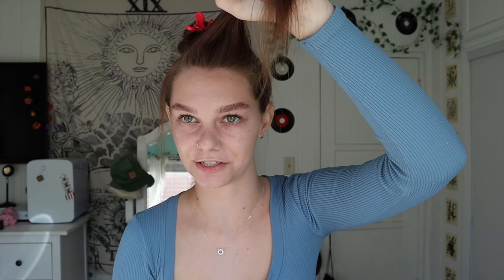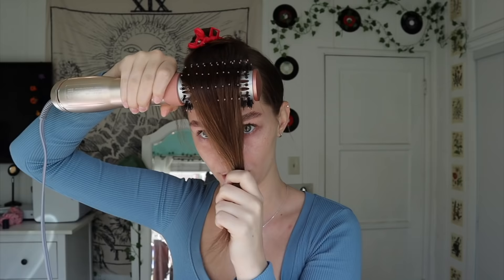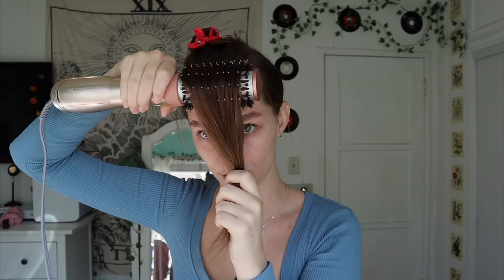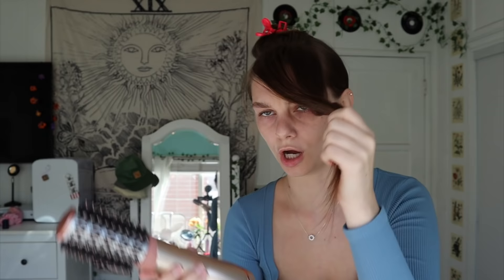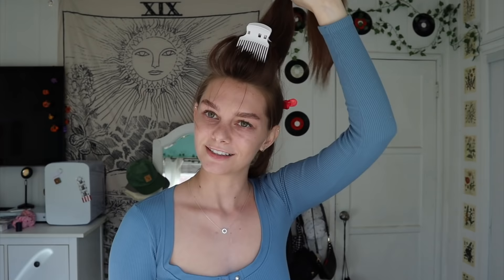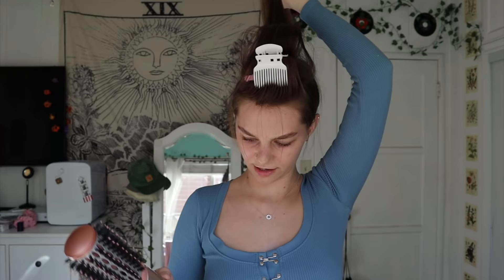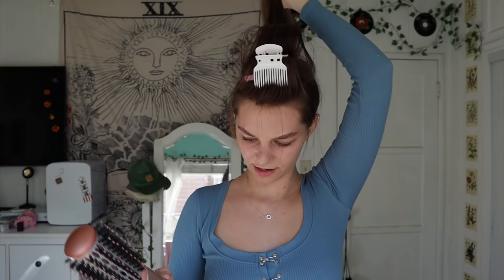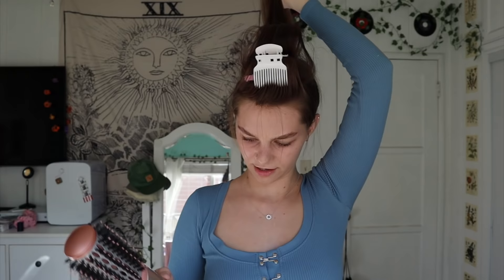HOW TO GET THE PERFECT 90'S BLOWOUT AT HOME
all products i used in this video:

hot air brush
velcro rollers
clips
sectioning clips
fav brushes:
detangling brush
bamboo brush
comb

🤍FAQ🤍
camera i use: canon eos m50 mark ii
what i use to edit: final cut pro
where do i  live: los angeles california